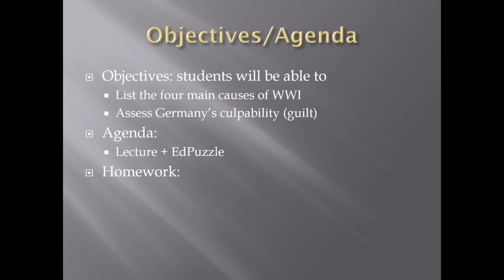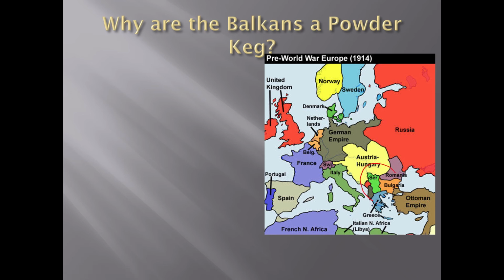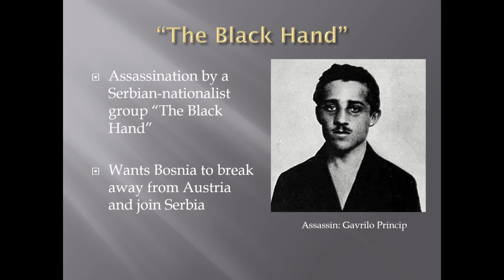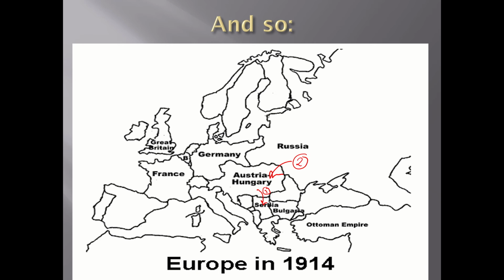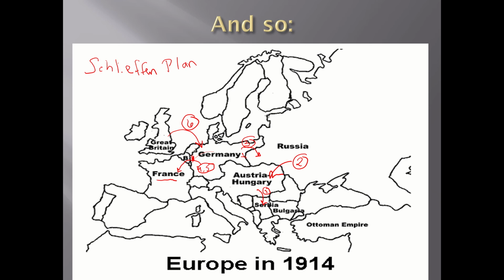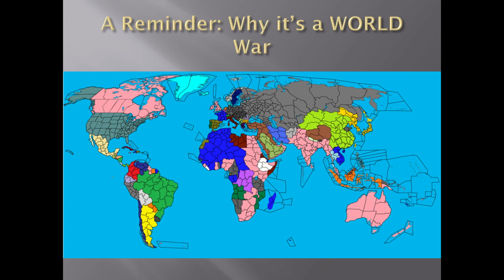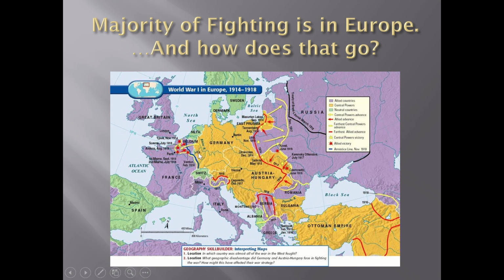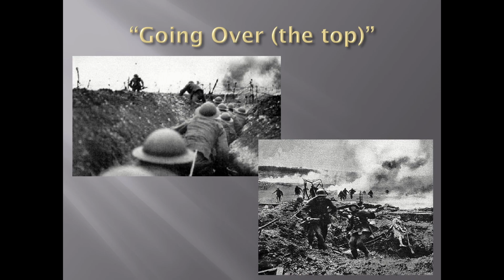WWI Causes, Spark, & Trenches